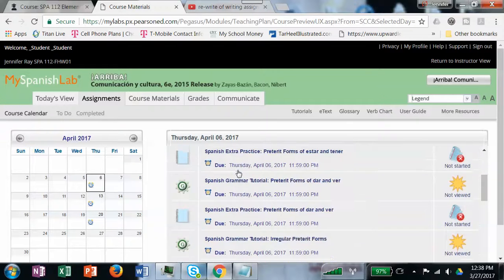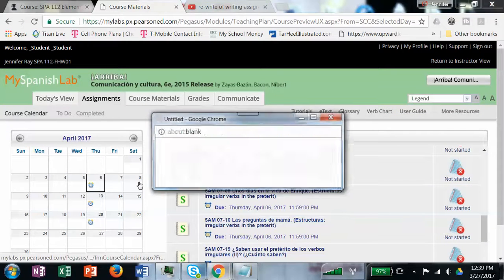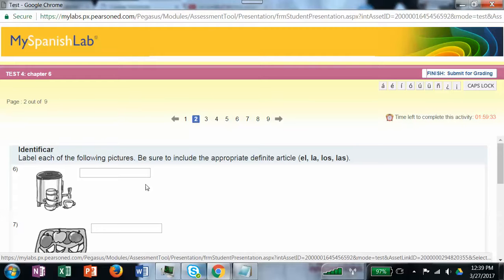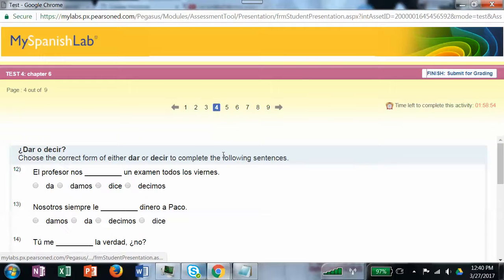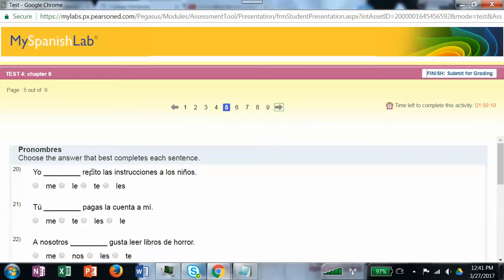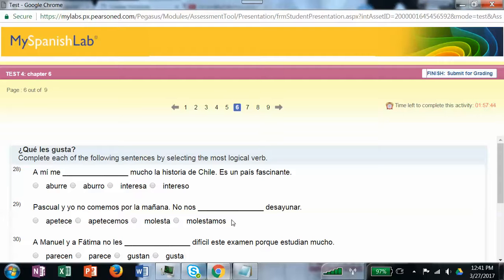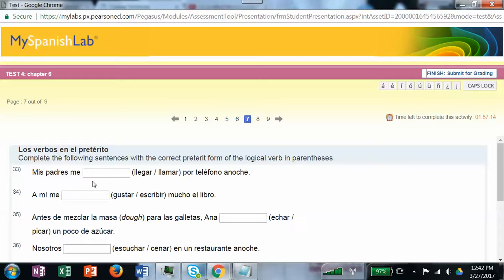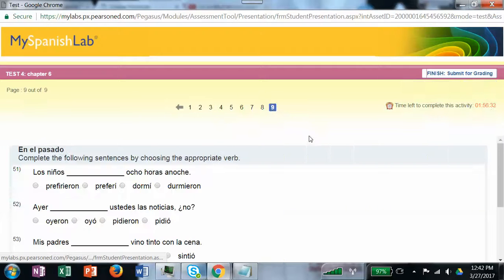week 13 SPA 112